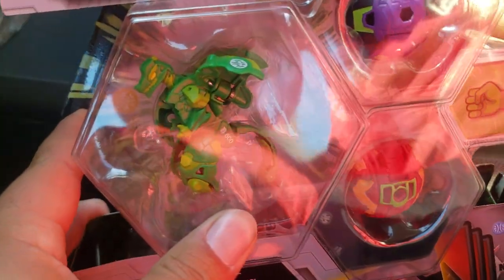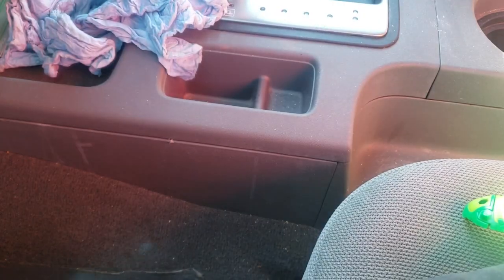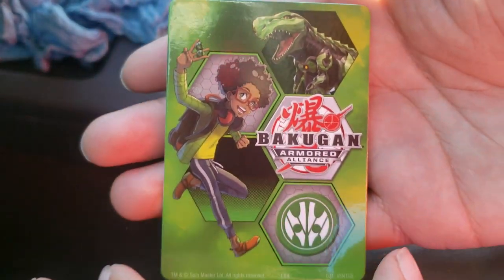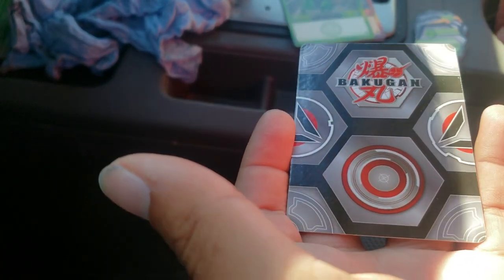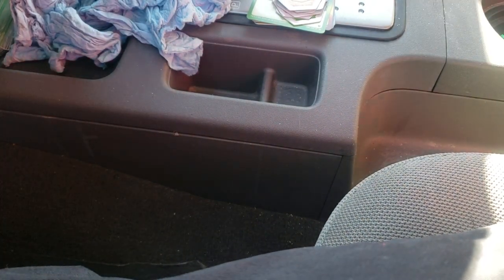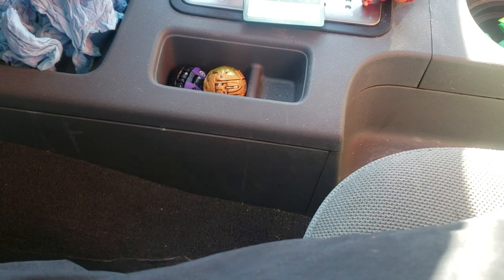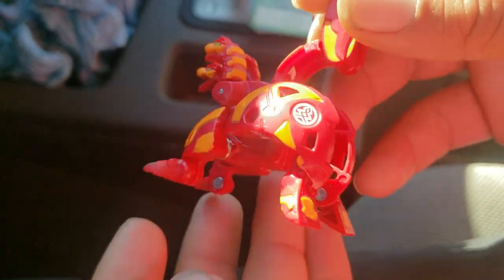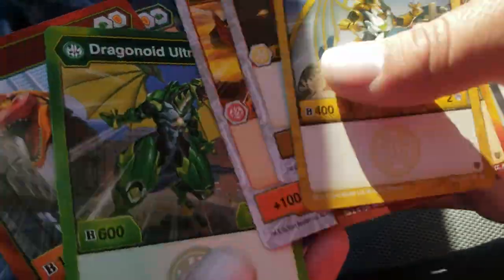Bakugan Armored Alliance 3-pack opening (2 packs)